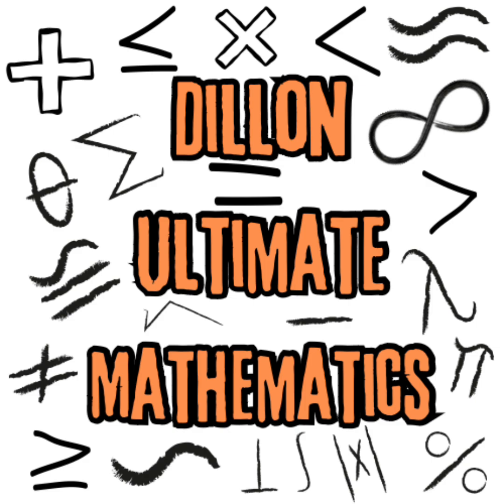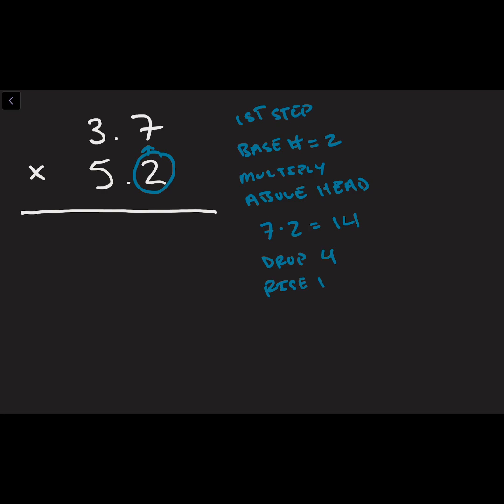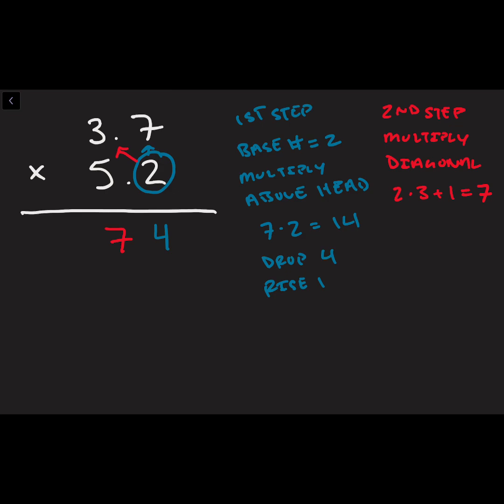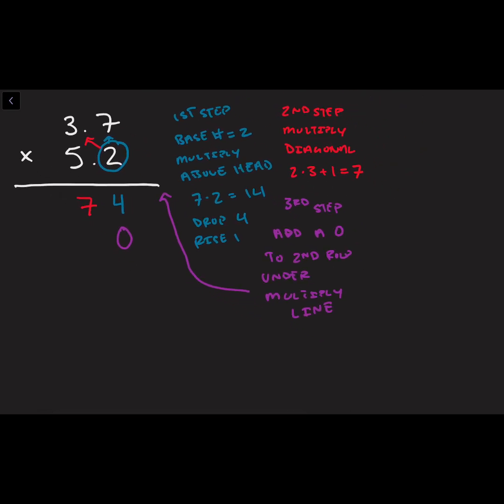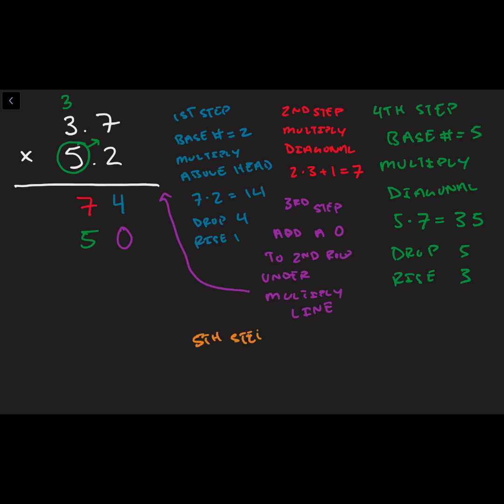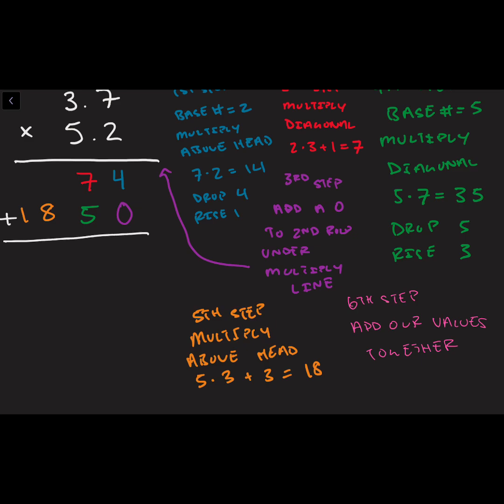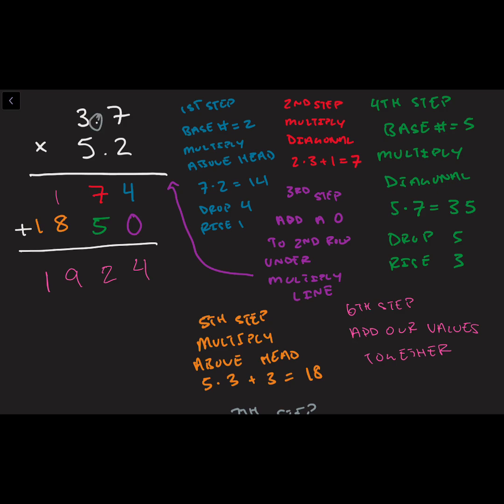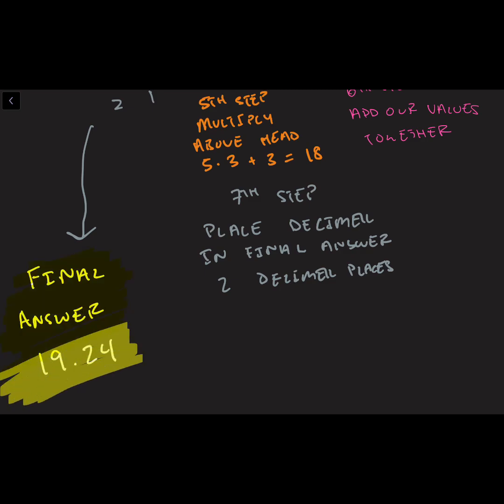Multiplication One Decimal Place